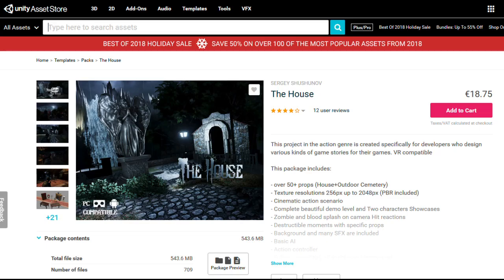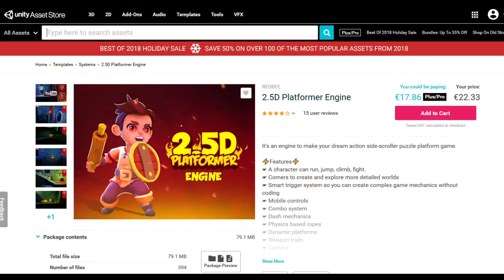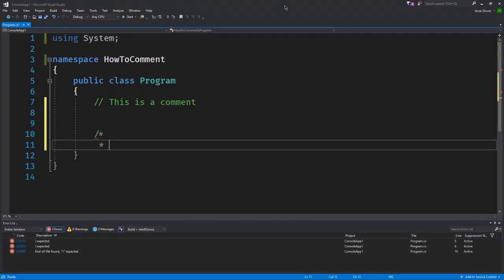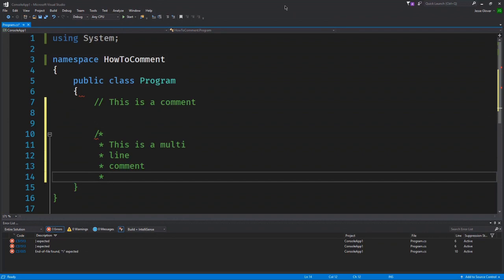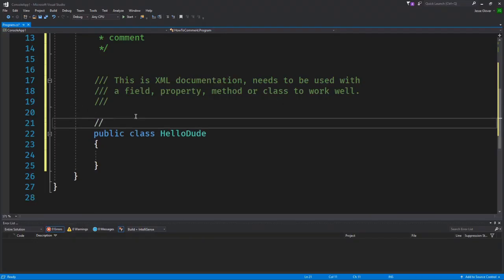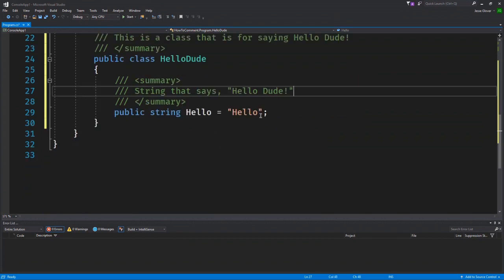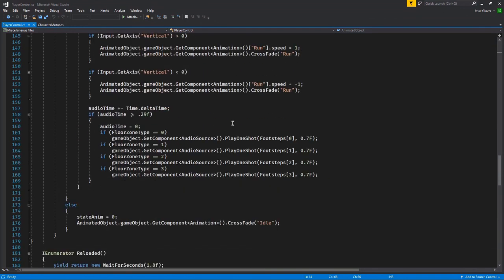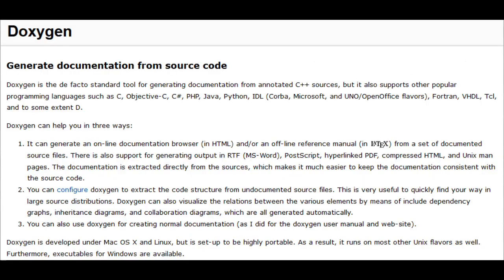Why It Is IMPORTANT to PROPERLY comment your CODE!!! -- C# Language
Intro and Outro music: Jupiter Down - The Hell Inside My Head